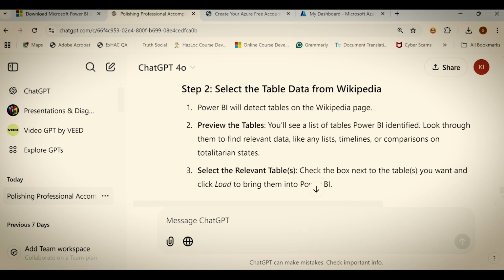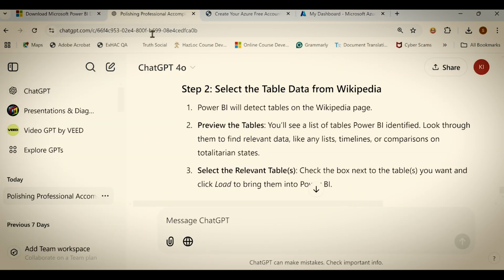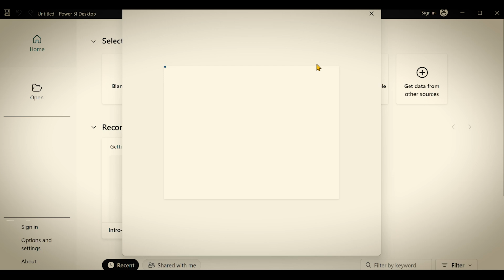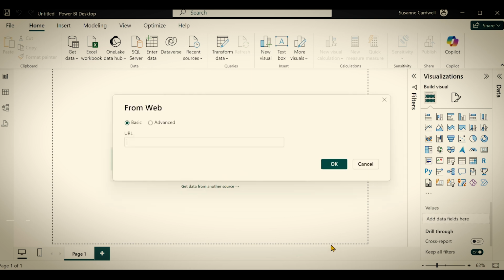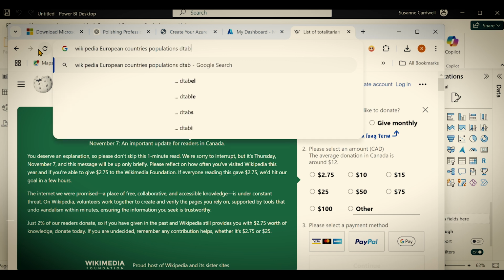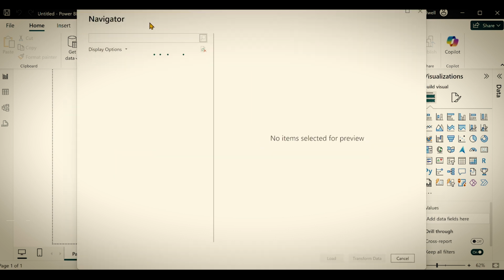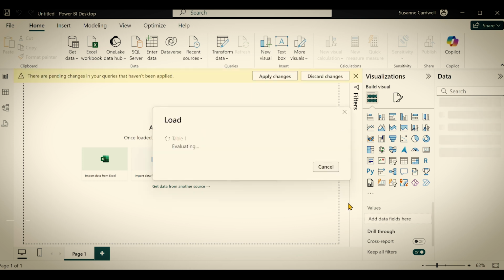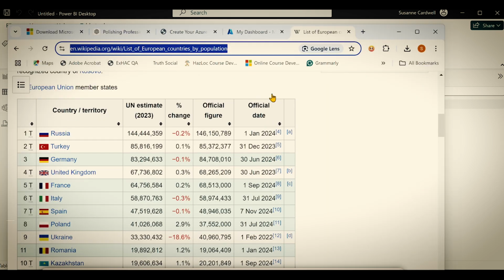Power BI and Azure AI Data Management: Part 1: Importing Wikipedia Data Into Power BI Only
I attempted to complete the creation of a Power BI data import of a Wikipedia table and AI Azure data visualizations on the Power BI .csv file, but I fumbled at the Azure portion. However, I have completed today's Part A component of the Power BI portion and will learn Azure tonight to complete Part B tomorrow. Part B will import this Power BI data into Azure for AI data manipulation, ideally involving visualizations.